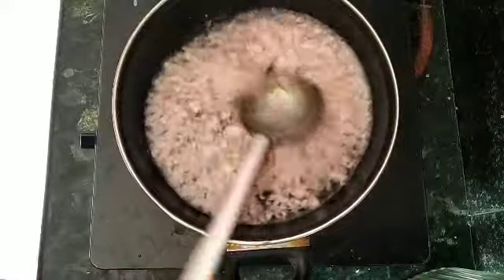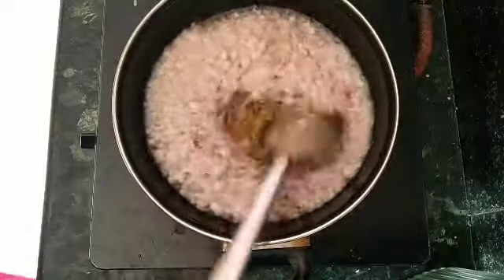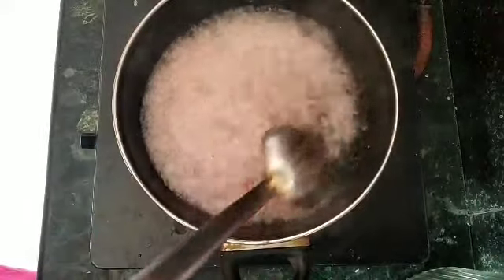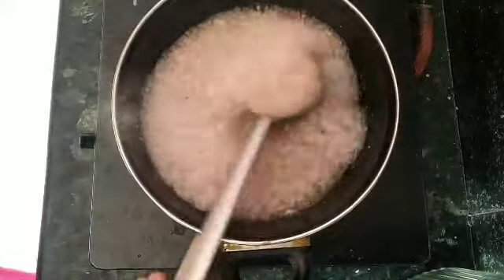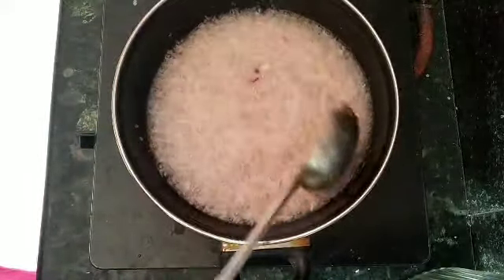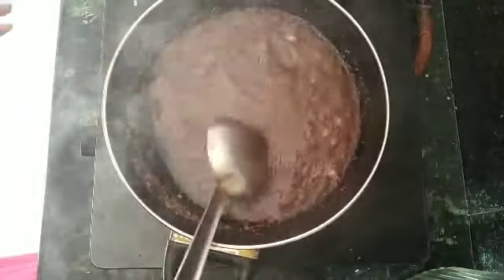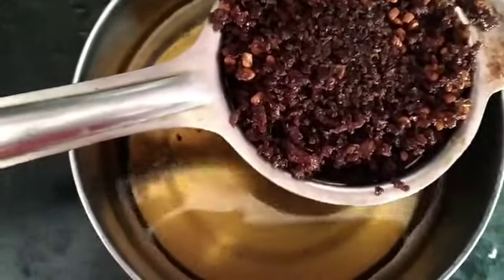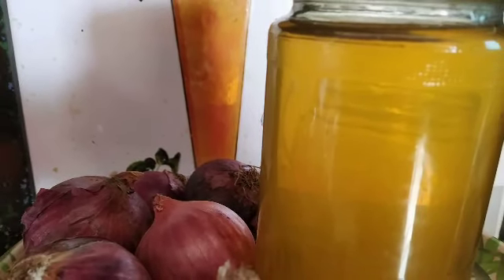by Spd telugu channel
Howto prepare onion oil by Spd telugu channel
hair oil for long hair
oilfordandruff